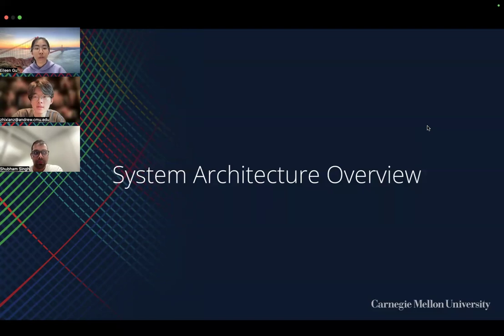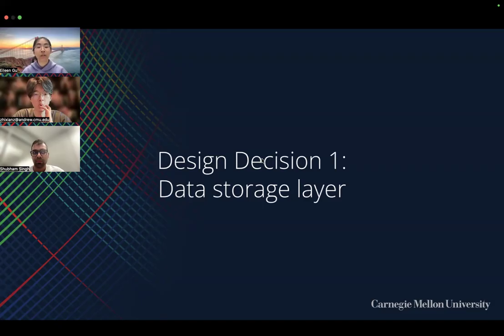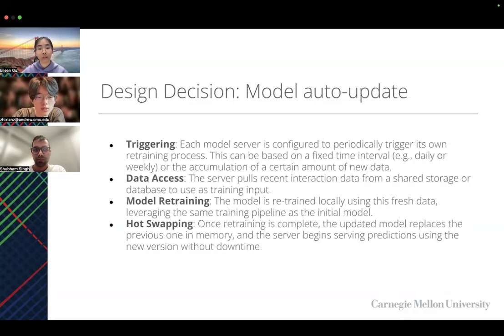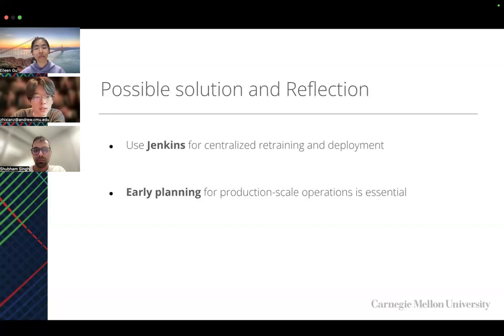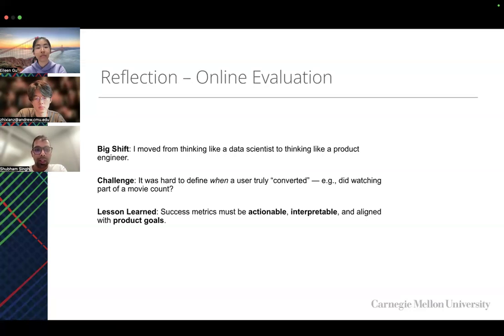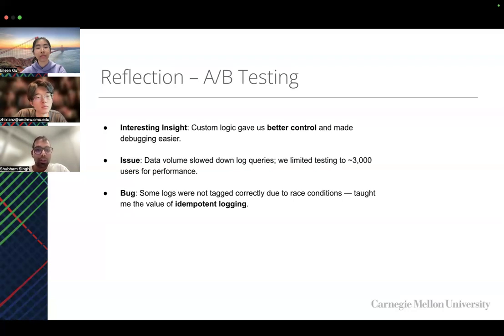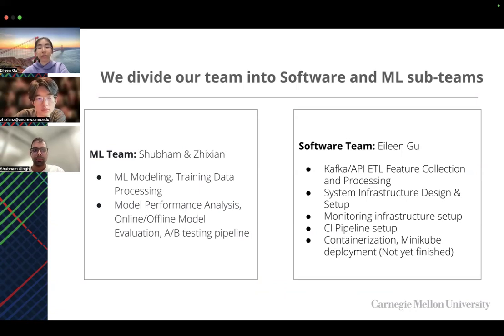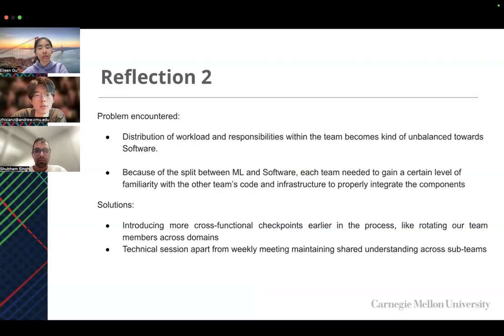CMU 17645 Final Presentation Team 8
Team 8 Final Presentation for CMU course 17645